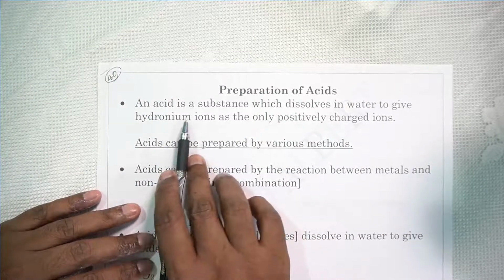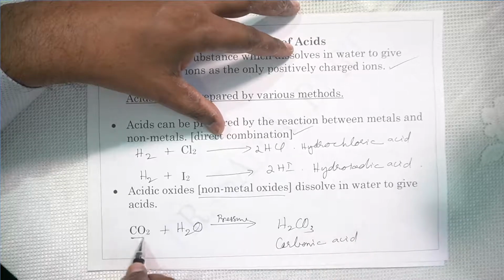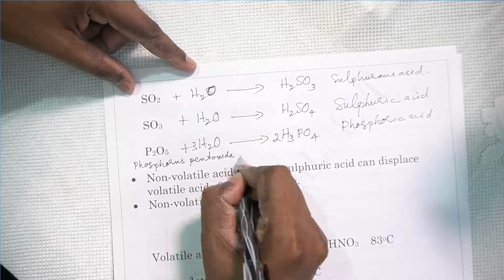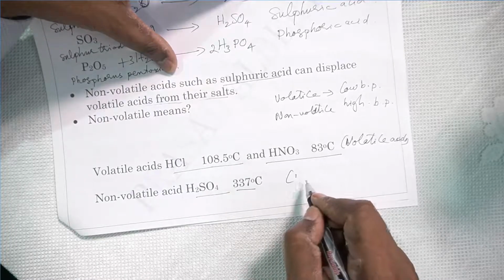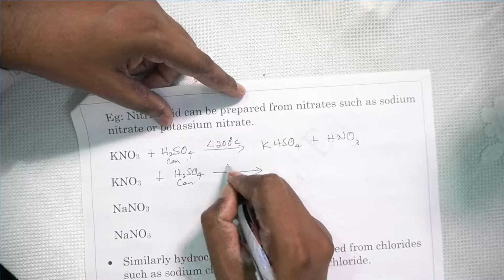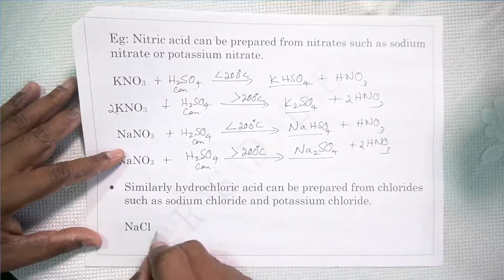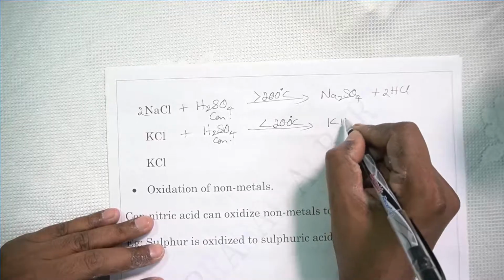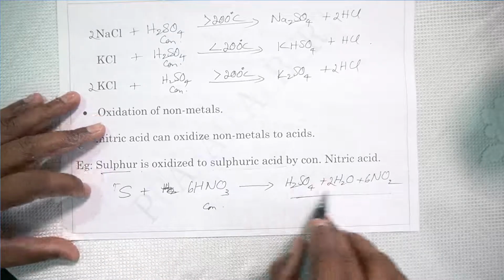Chemistry Class 10 | Acids, Bases and Salts | Preparation of Acids